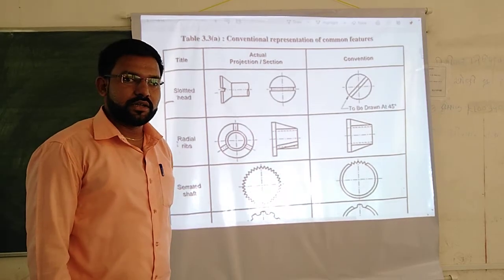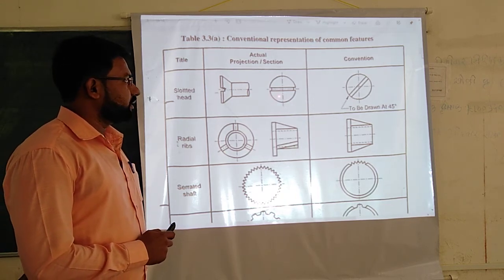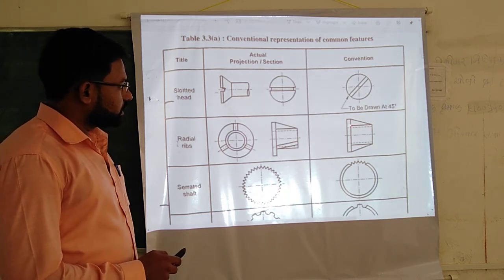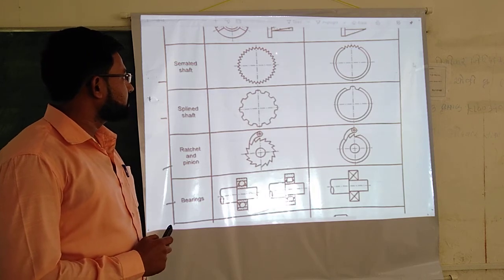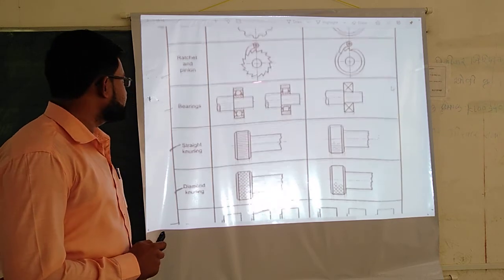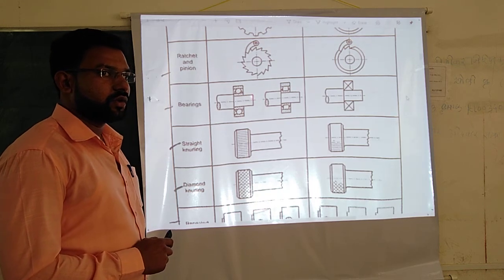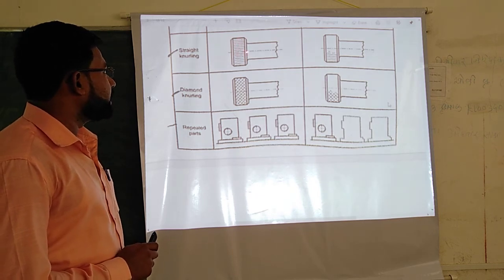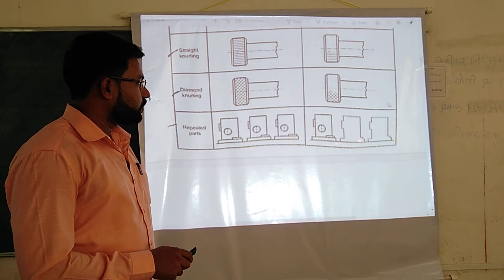MEF303 Conventional representation L03